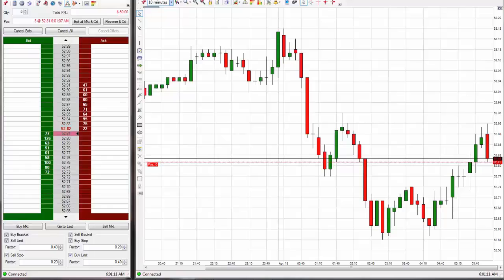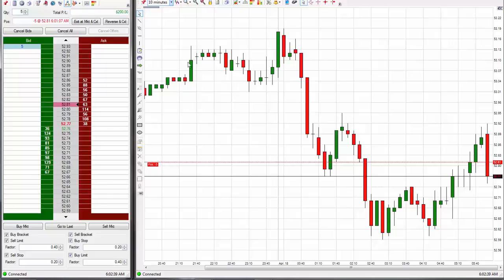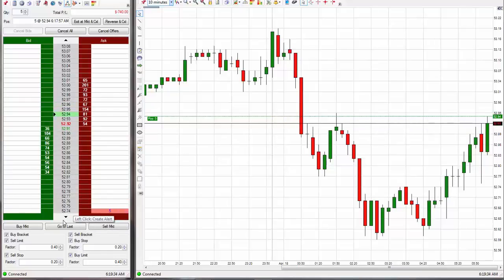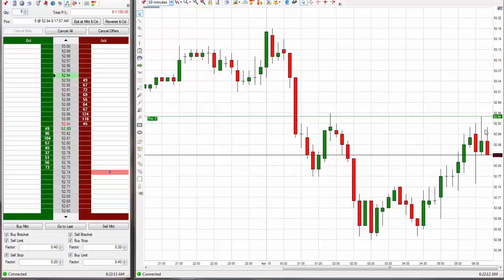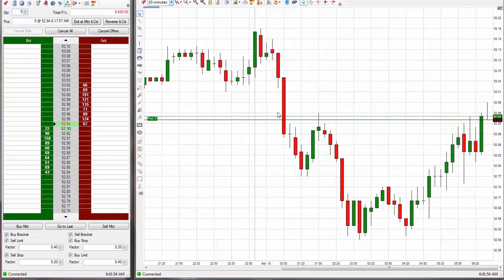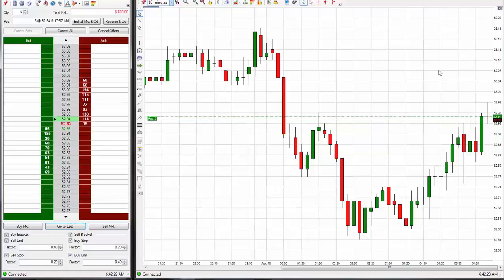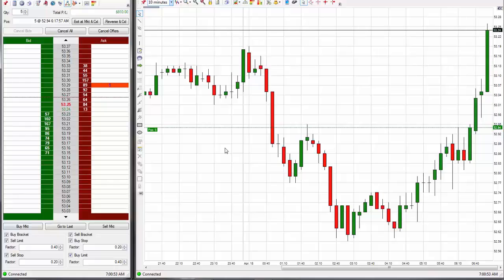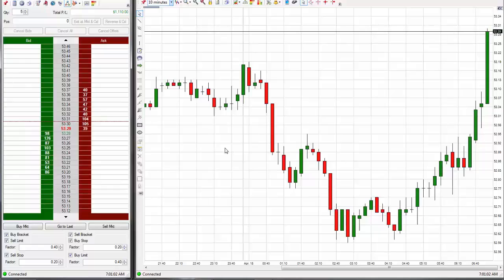Gold Trading Academy $1,110 Profit